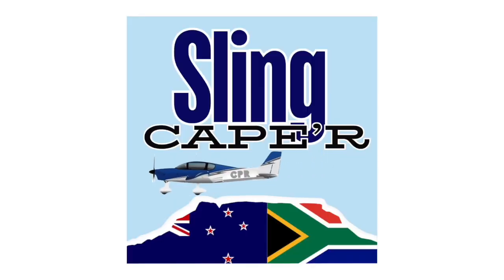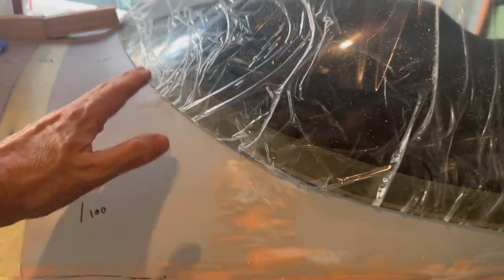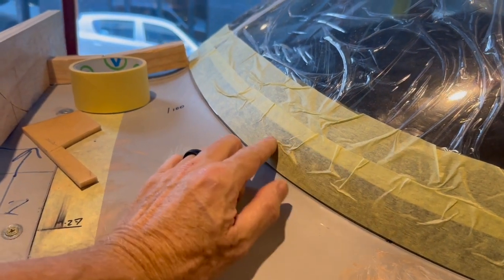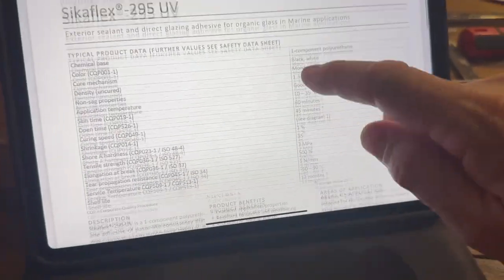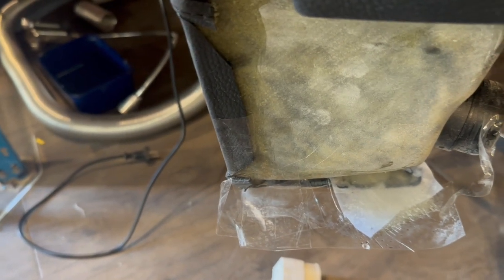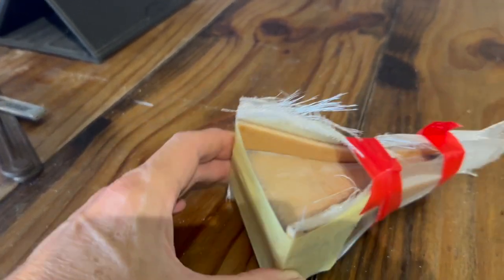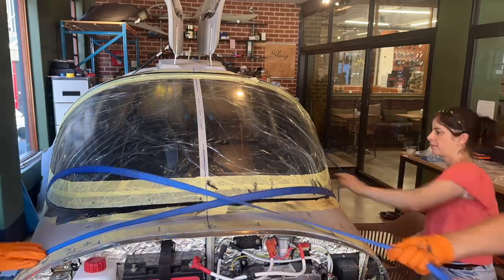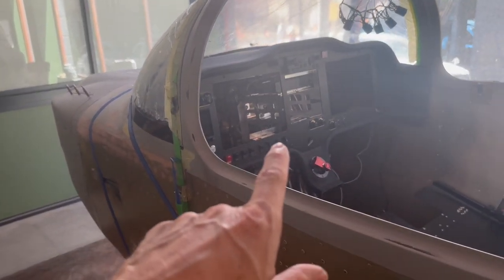WINDSCREEN GLUED! Major Milestone at 630 Hours 🚀 (And Now We’re Getting Kicked Out?!)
630 hours in, and we’ve hit a HUGE milestone—gluing in the windscreen! 🎉 But just as things are coming together, a film crew rolls in, and suddenly, we’re getting KICKED OUT of the workshop?! 😱
This week was all about precision and patience. Trimming, sanding, and prepping the windscreen took some serious effort—especially with the awkward gaps and a seven-day cure time for the adhesive! But we powered through, made custom tools for the job, and got it done.
Inside, the instrument panel is coming together, the fuel selector wiring is almost wrapped up, and everything is looking more complete than ever. We’re pushing hard to get this plane to the paint stage, but as always, unexpected challenges keep things interesting.
With time running out in this space, we need to make a plan fast. What’s next? Stick around to find out!

⏳ Time Stamps:
00:00 – Welcome back! 630 hours in 🚀
00:12 – Windshield prep: Trimming, sanding & alignment ✂️
02:30 – Weird sulfur smell in the workshop 🤢
03:45 – Big gaps in the windscreen fit? 😬
05:20 – Adhesive setup & cure time—this could take a while! ⏳
07:40 – Instrument panel updates & finalizing the fit 🎛️
08:55 – A new custom inlet for the cowling 🛠️
10:15 – THE BIG MOMENT: Windscreen glued in! ✅
12:30 – Film crew takeover?! We’re getting kicked out! 🎬😳
13:45 – Final thoughts—what’s next for the build? ✈️